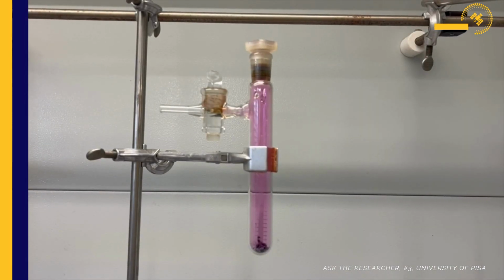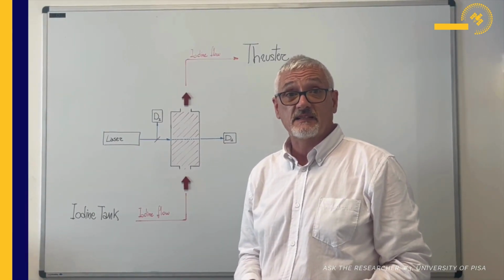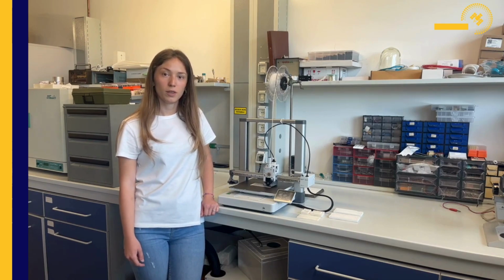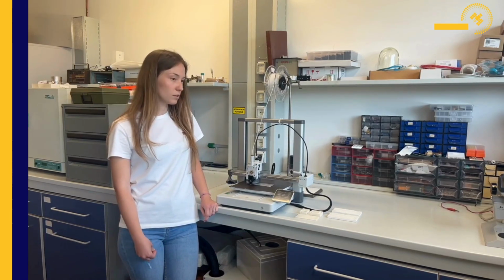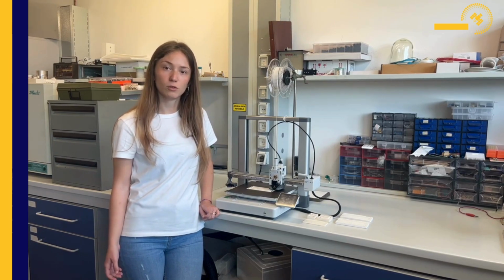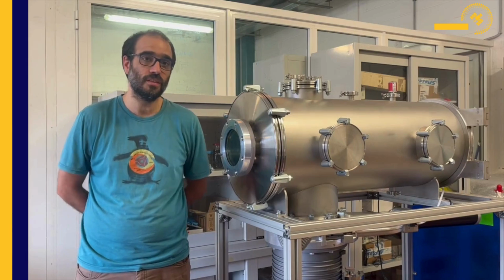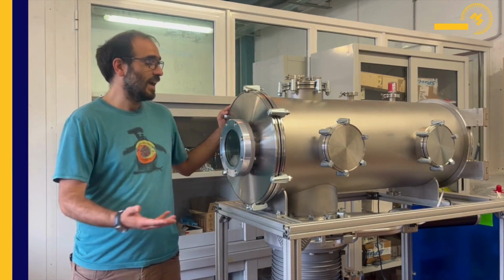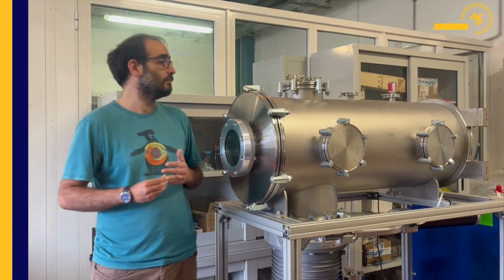iFACT-MP Ask the Researchers - Video Series - Ep.03_University of Pisa